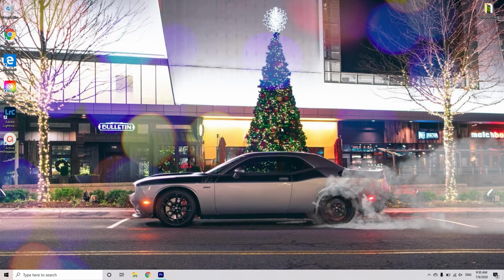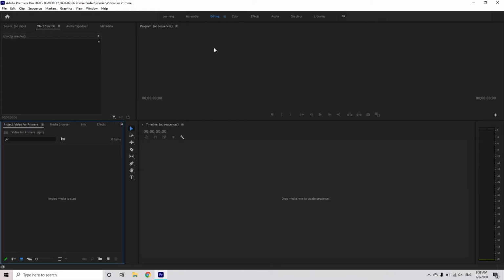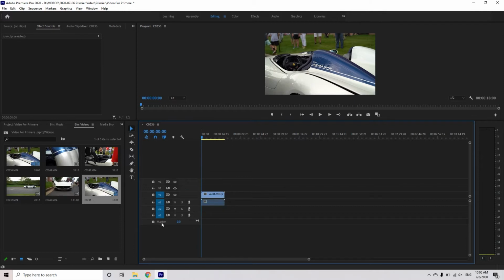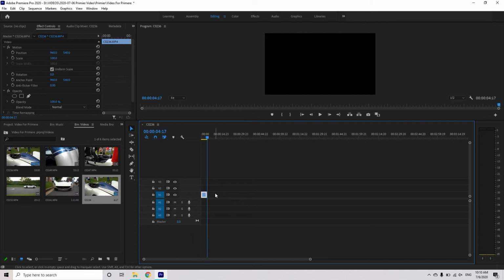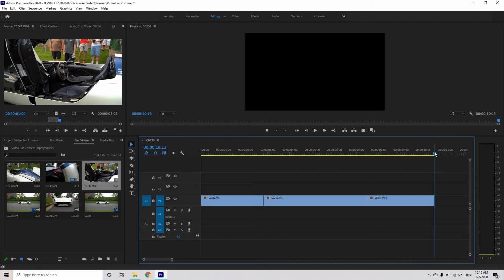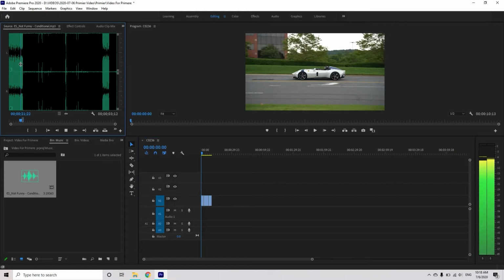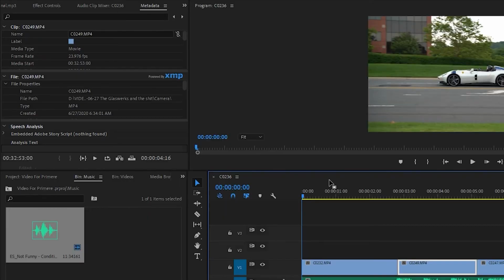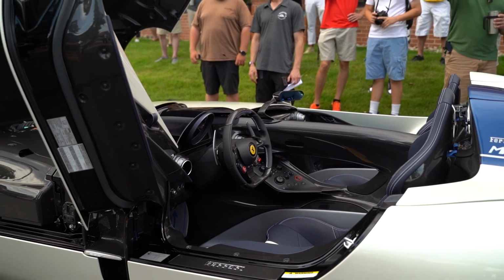basics of PREMIERE PRO For Beginners - Tutorial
This tutorial is for those who are just starting out using Adobe Premiere Pro and need a little headstart.
My Gear:
Main camera
Best Budget Lens
My Go-To Prime Lens